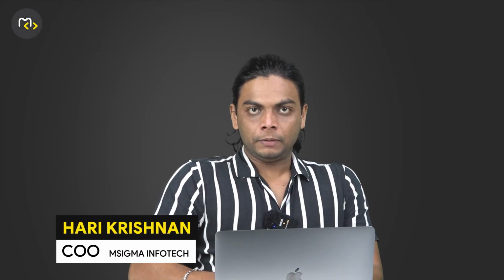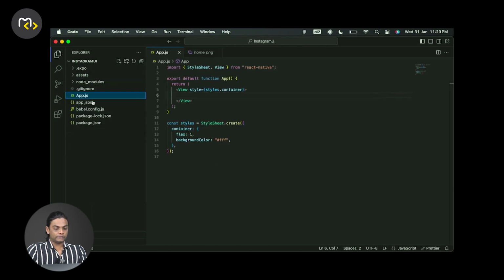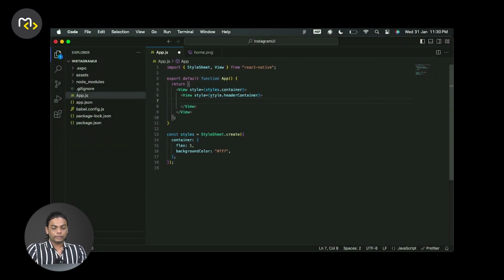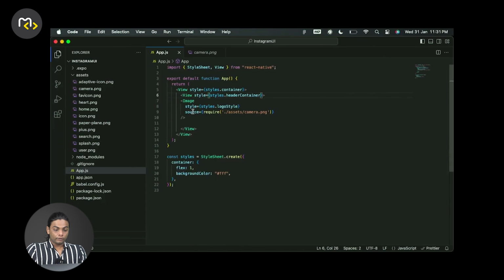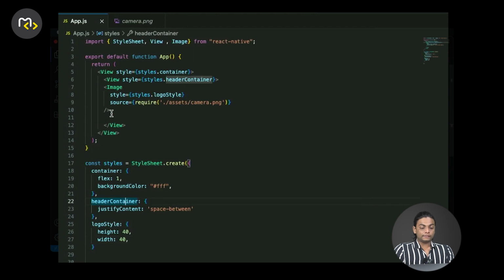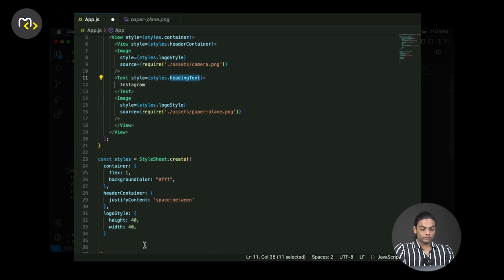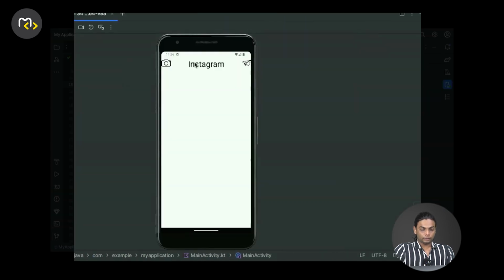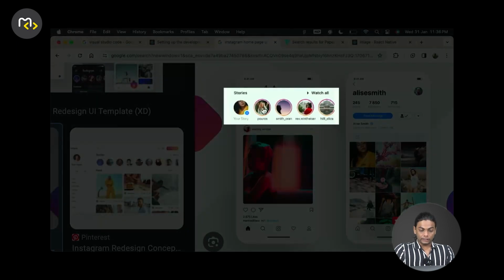Build your own Instagram UI using React Native Part- 3 / Msigma Infotech